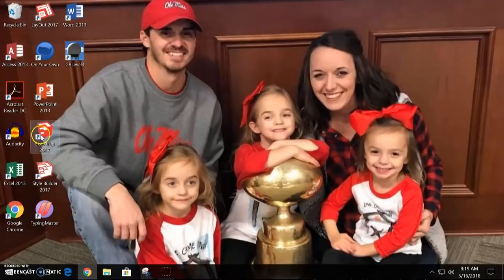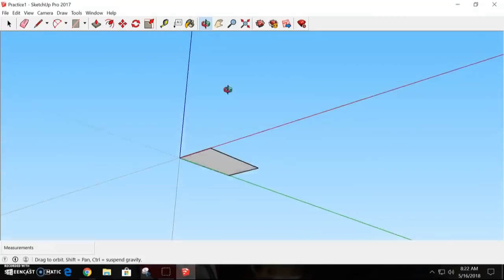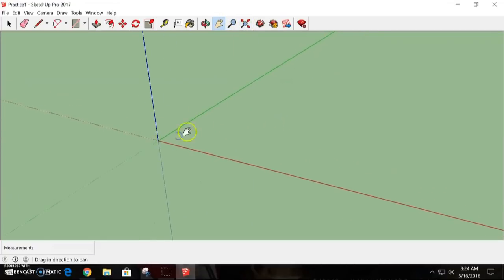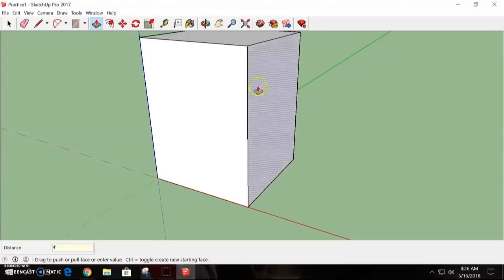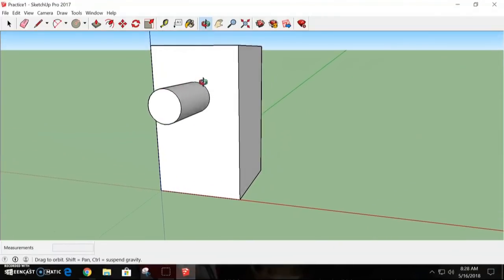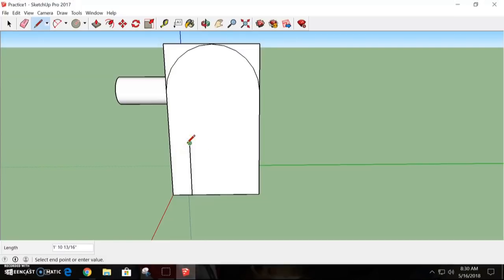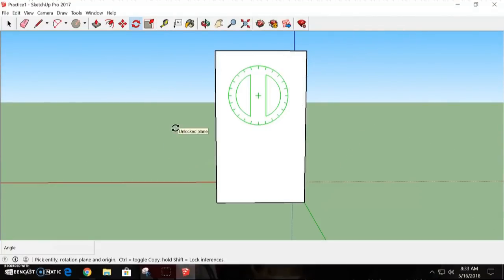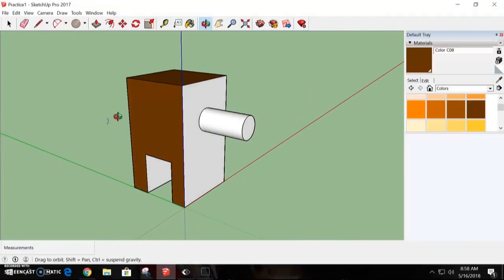SketchUp Practice 1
This video is an introductory tutorial discussing the basic functions and tools that we will be primarily using throughout our SketchUp unit.